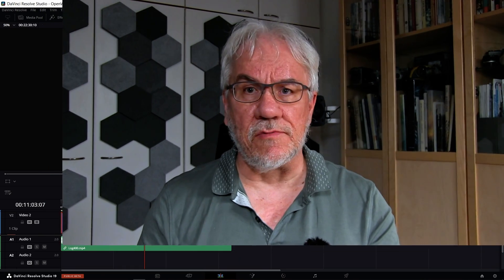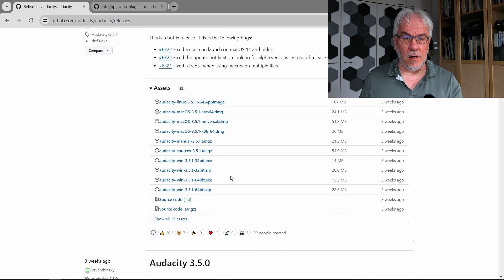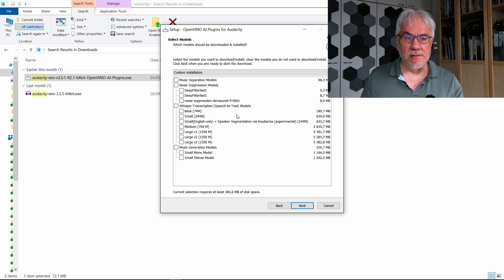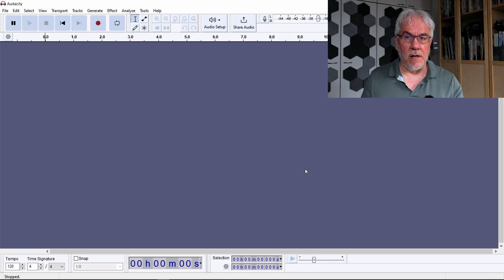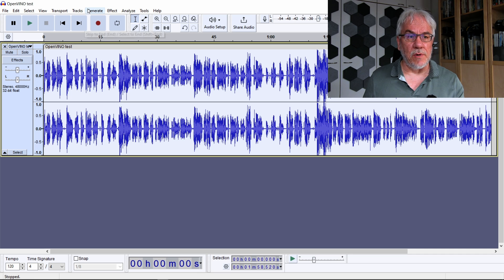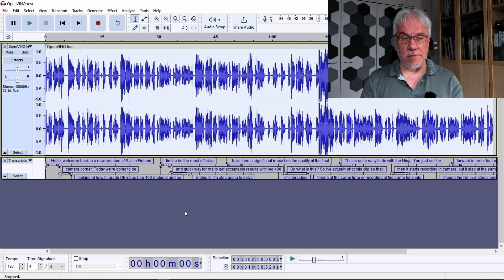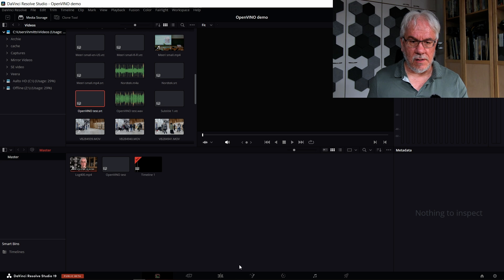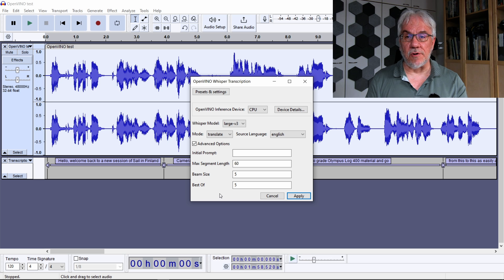Transcribing audio for Resolve videos with Audacity and OpenVINO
Transcript generation in Resolve is a very nice recent feature addition. However, Resolve only supports a very limited number of languages. In this video I explore the workflow for generating transcripts in the Audacity DAW using the OpenVINO plugin. OpenVINO uses the Whisper language models (by OpenAI). Whisper (and hence the OpenVINO plugin) supports almost 100 languages at the time of writing, for a list of some of those, check out the video.

With the new .srt file import feature in Resolve 19, it is possible to import the .srt files generated in Audacity and you can then edit and finalize the video and the transcripts in Resolve.

In addition to generating a transcript, you can also generate a translated transcript. At this time you can only translate into English, not into any other language. I tested this with Finnish and was positively surprised by the quality of the translation. Yes, things to edit but still very useful!

Turn on subtitles if you want to evaluate the quality of the transcripts created with OpenVINO. The subtitles for the language "English" were made with the large-v3 model. I have made no edits except delete a few stutters at the very end of the video. For my videos, the result is better than the transcripts generated with Resolve (choose subtitle language "English - Australia for the unedited Resolve version) and a lot better than those auto-generated by Youtube (you can also choose those to compare).

00:00 Intro
01:22 (Partial) list of supported languages
01:59 Locating and installing the required software
05:29 Setting up Audacity
06:35 Exporting audio from Resolve
07:56 Generating transcript in Audacity
11:08 Exporting transcript as .srt file from Audacity
11:50 Importing .srt back into Resolve
13:58 Generating a translated transcript in Audacity